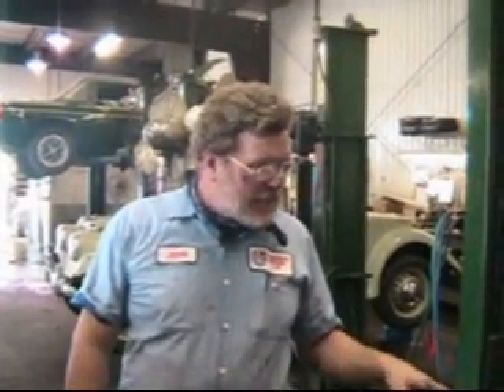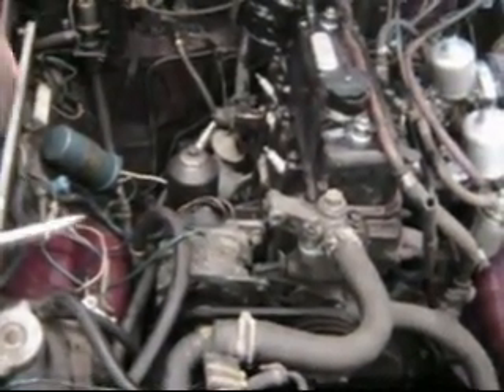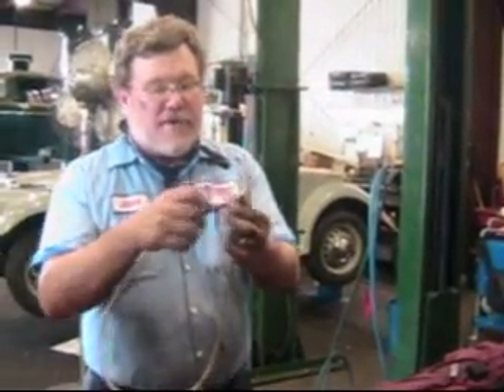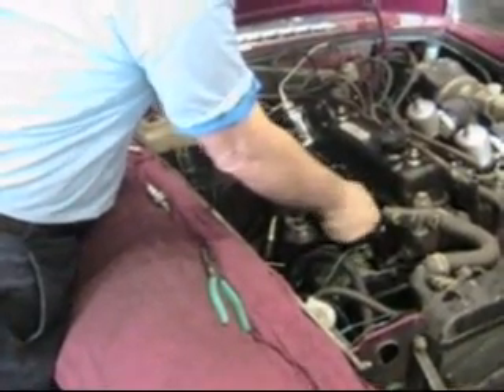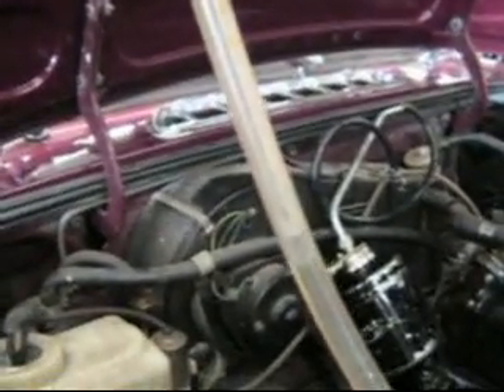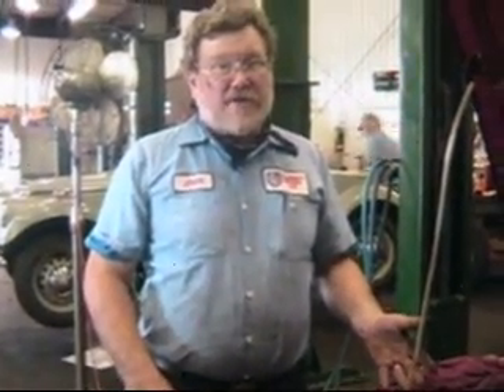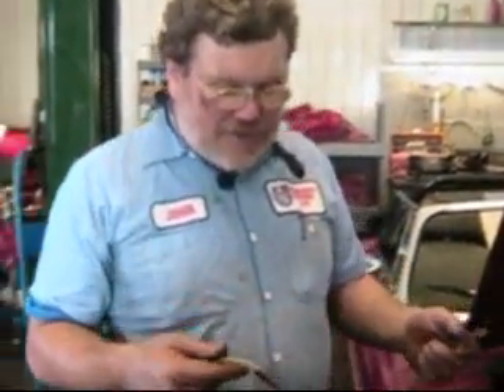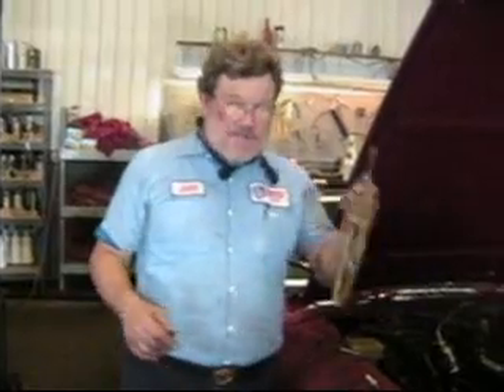69 MG Tech | Finding Top Dead Center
John Twist finds top dead center on a 1979 MGB to set the timing mark using a plastic tube.